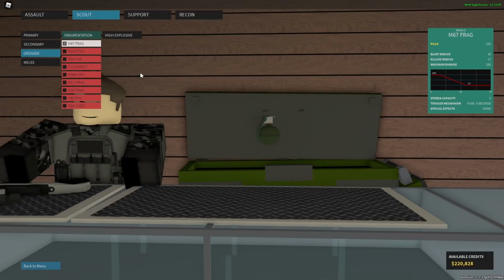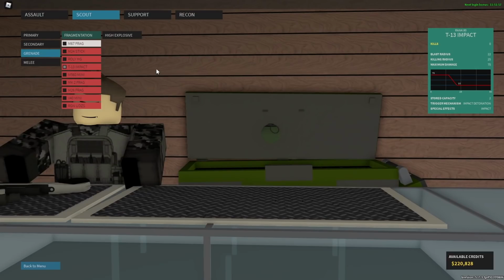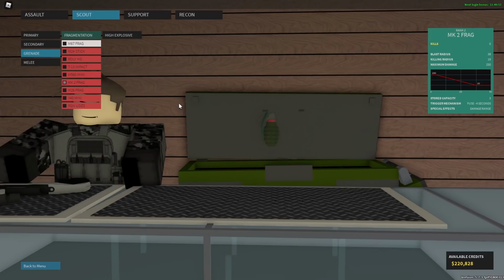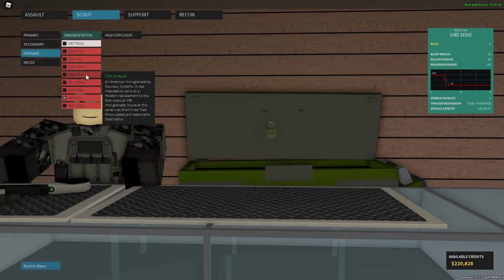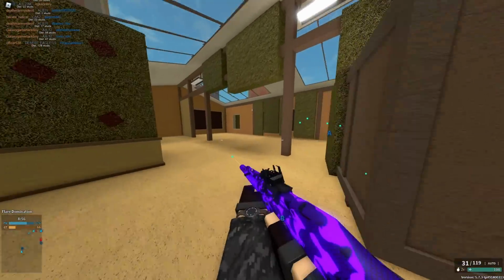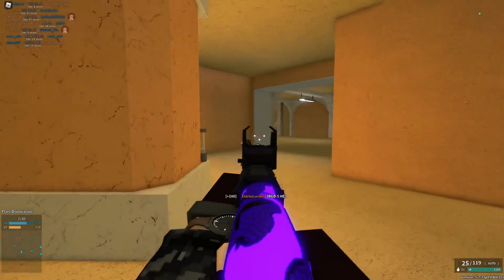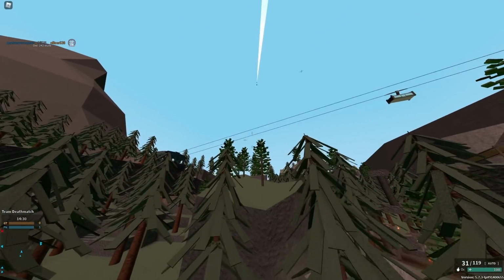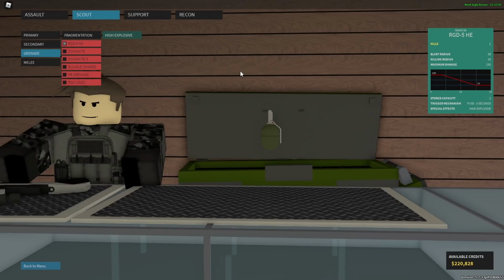ranking EVERY *NEW* GRENADE in phantom forces! frags impact grenades and more!